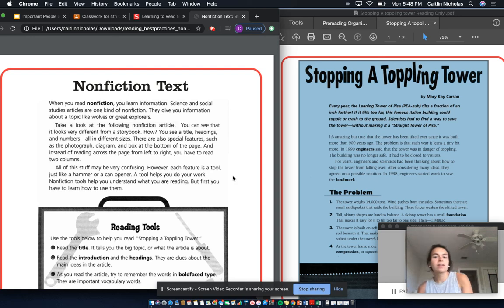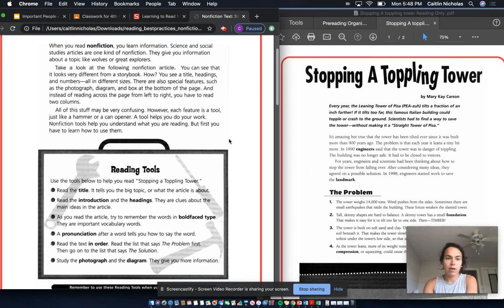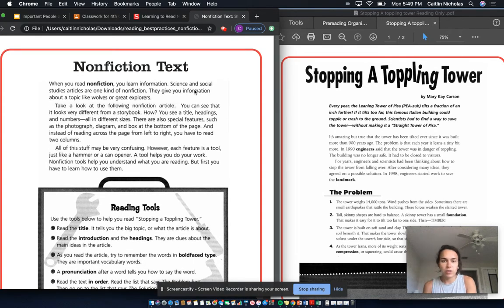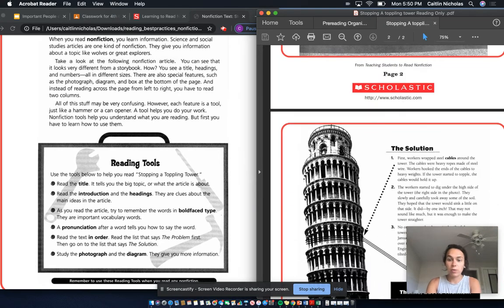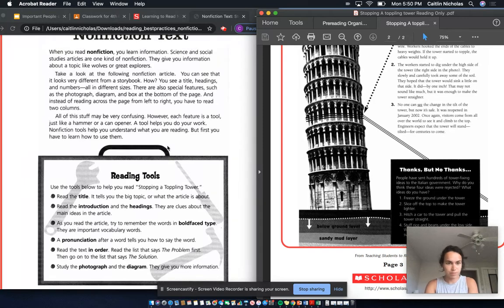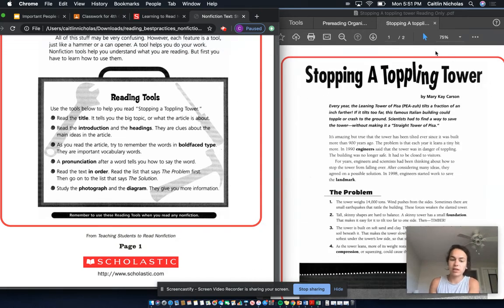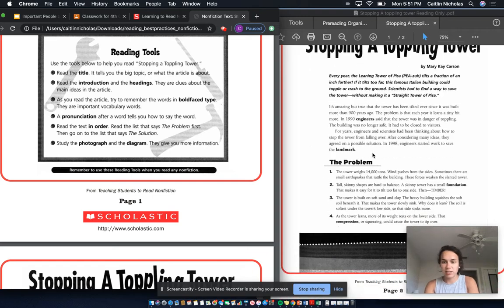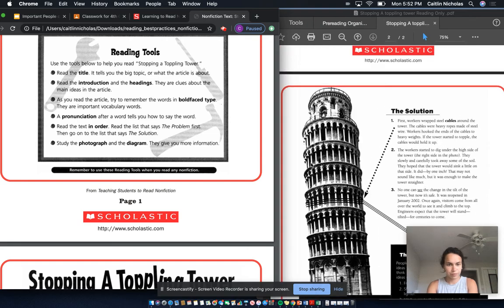Text Features Part 1